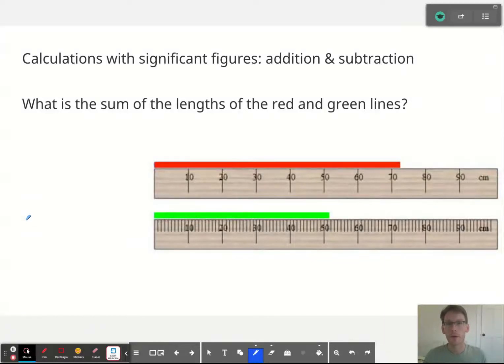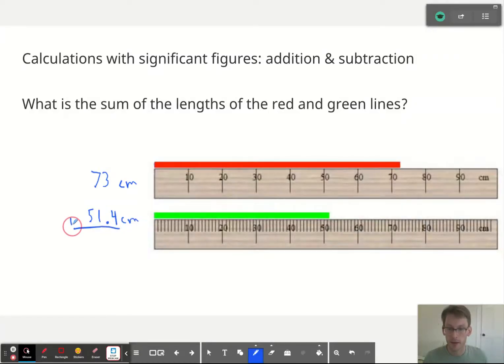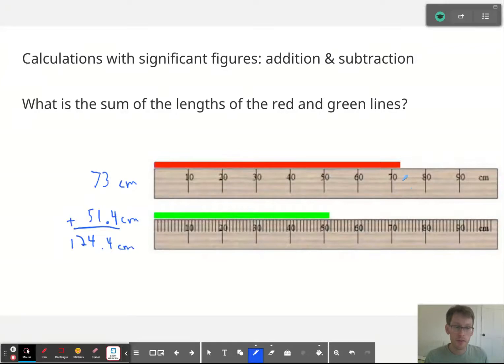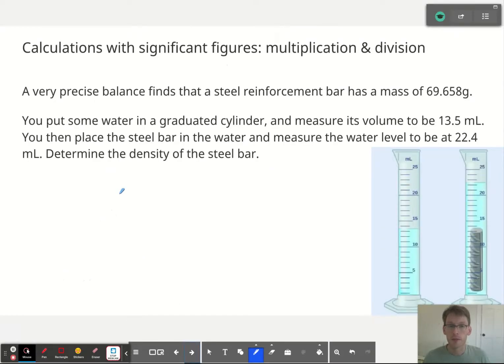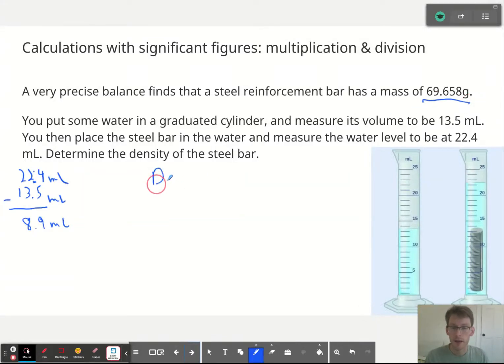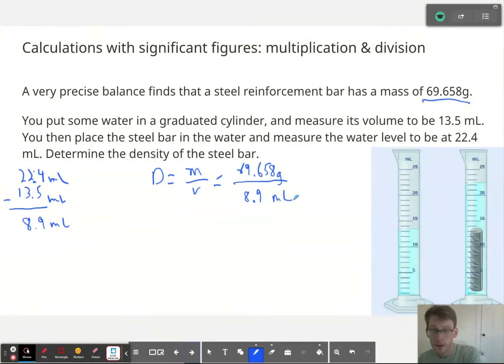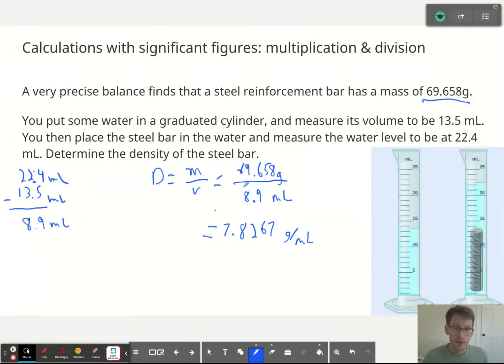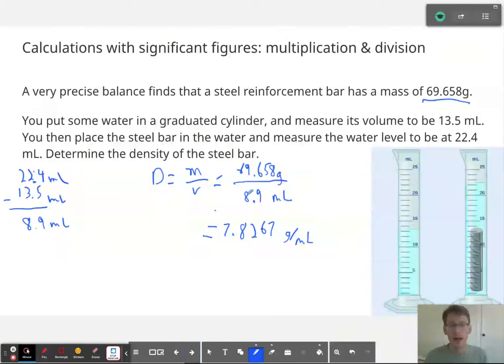2.3 Calculations With Sig Figs